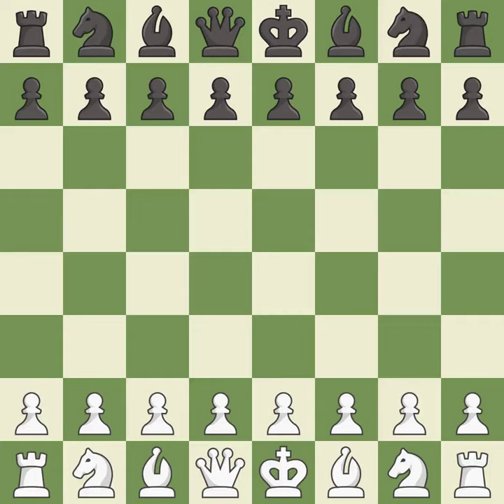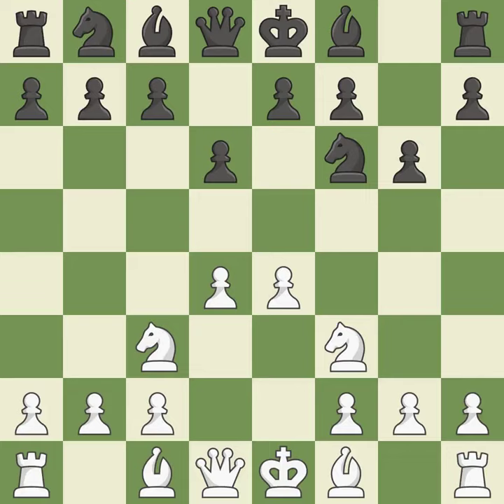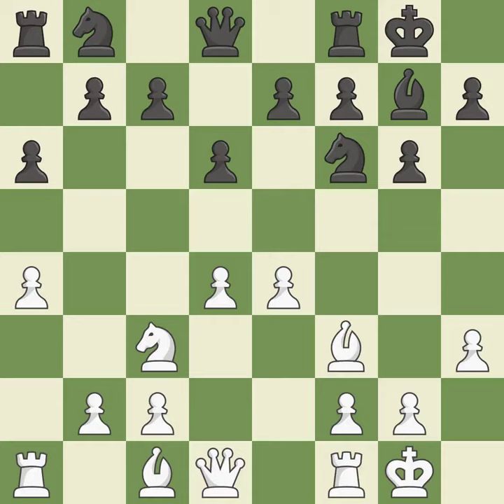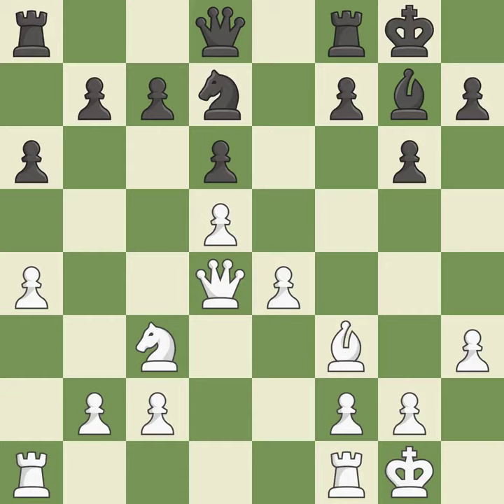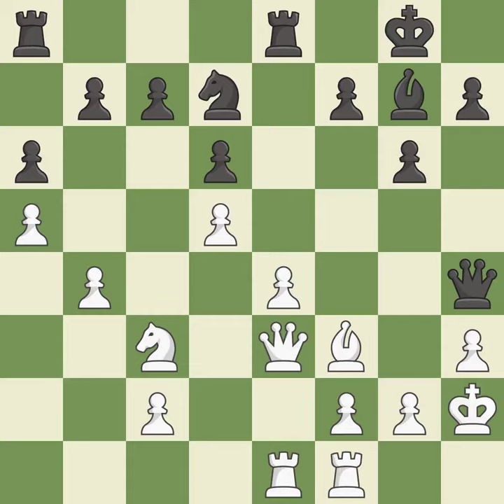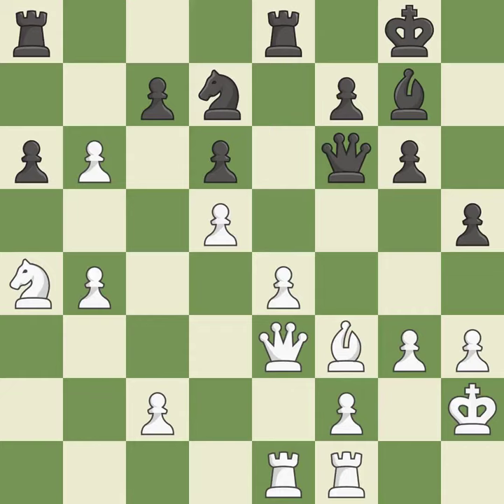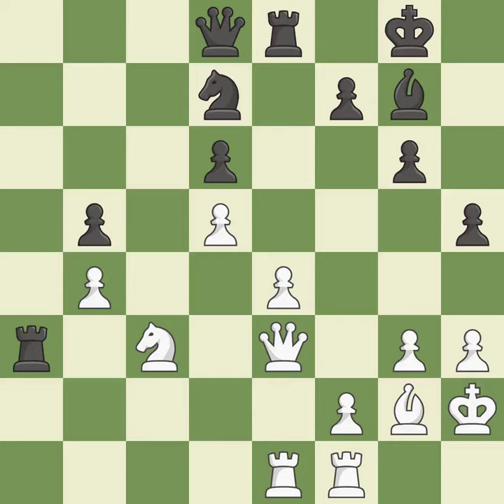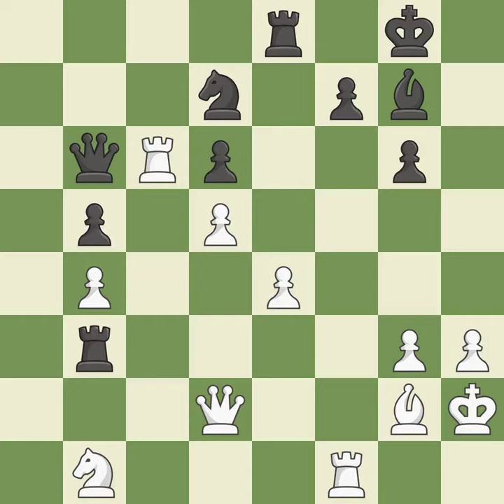White Mikhalevski Victor (ISR), Black Gofshtein Zvulon (ISR),Pirc Defense: Classical, Quiet System,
Pirc Defense: Classical, Quiet System, 5...O-O 6.O-O, Event It, Site Beer-Sheva (Israel), Date 1992, Round 2, White Mikhalevski Victor (ISR), Black Gofshtein Zvulon (ISR), Result 0-1, ECO B08, WhiteElo 2370, BlackElo 2550, Remark III